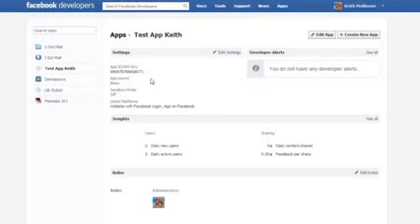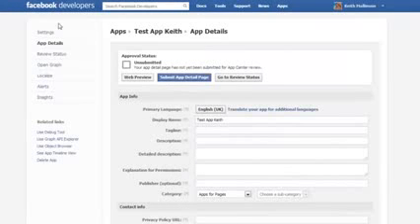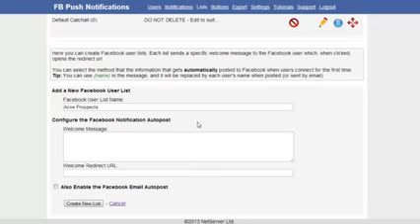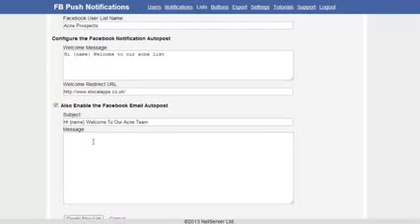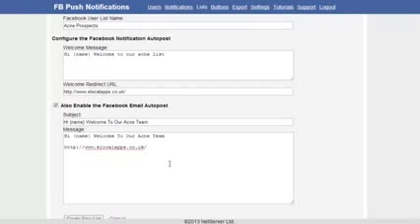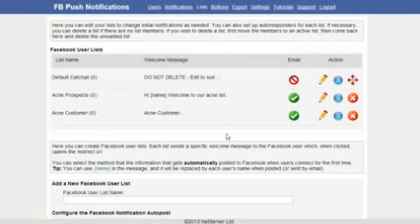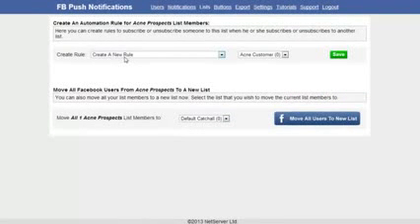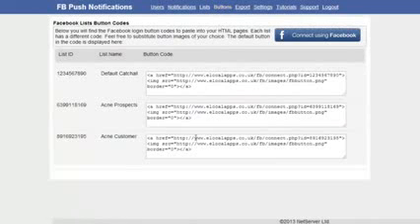FB Auto Connect Pro Build Your List With NO Monthly Fees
FB Auto-Connect Pro is a unique Facebook software that builds your list using the personal data subscribers use to join Facebook. After testing on a small niche list built from Facebook we are getting a 99% open rate from our promotions proving the data collected is 100% correct.